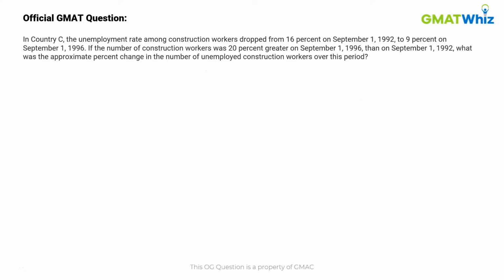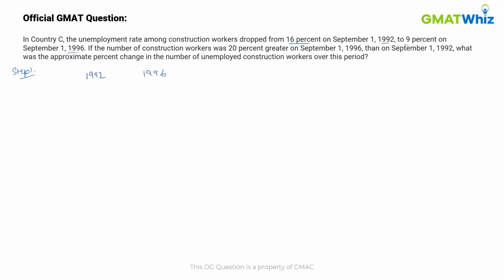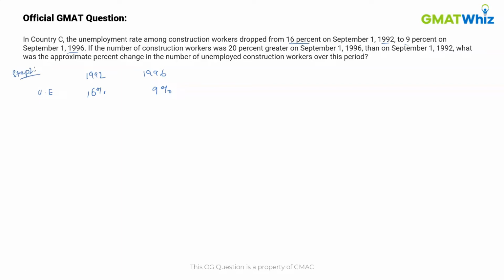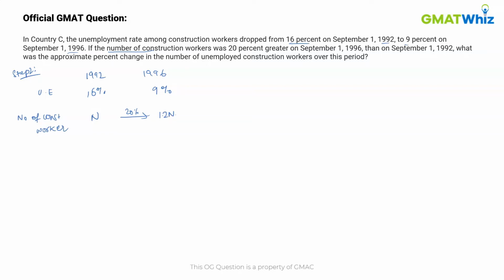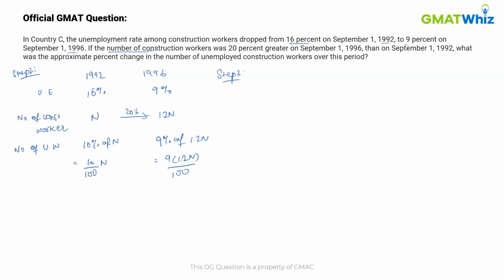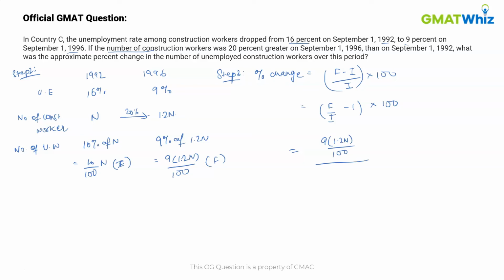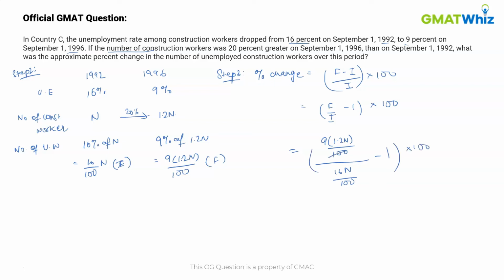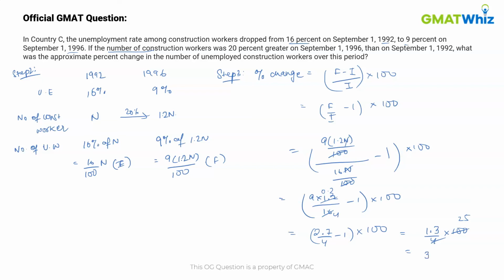GMAT OG l PS07730 : In country C, the unemployment rate among construction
In Country C, the unemployment rate among construction workers dropped from 16 percent on September 1, 1992, to 9 percent on September 1, 1996. If the number of construction workers was 20 percent greater on September 1, 1996, than on September 1, 1992, what was the approximate percent change in the number of unemployed construction workers over this period?